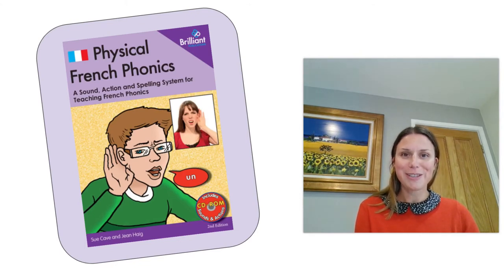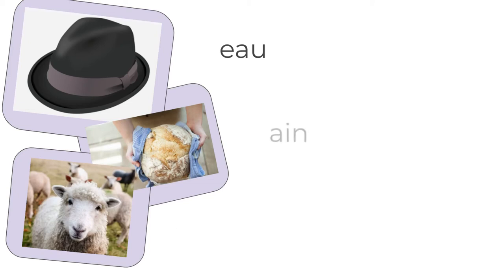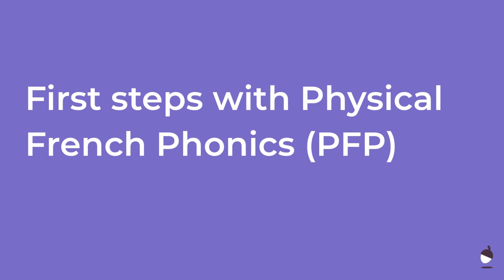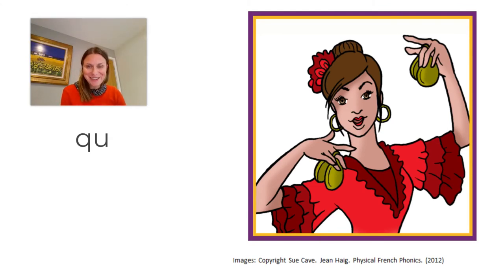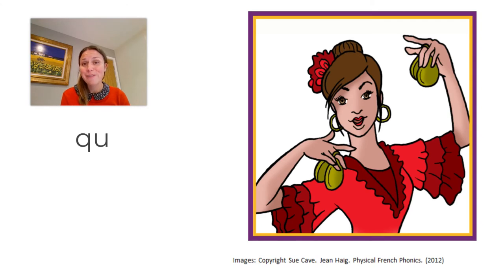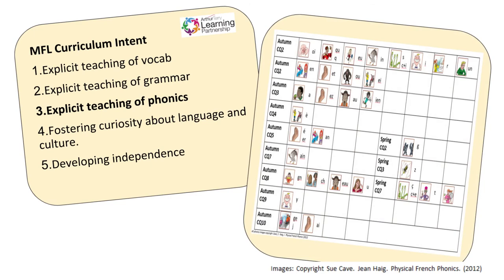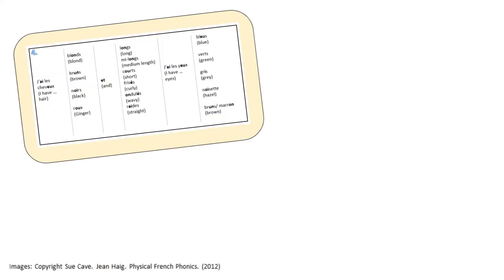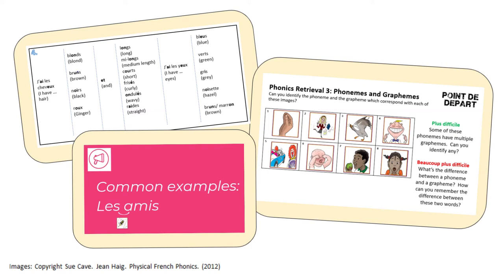Using Physical French Phonics in Secondary School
Tracy explains in detail her discovery of Physical French Phonics and its impact on language learning and the subsequent embedding of it in the scheme of learning in all the 5 secondary schools in her MAT.